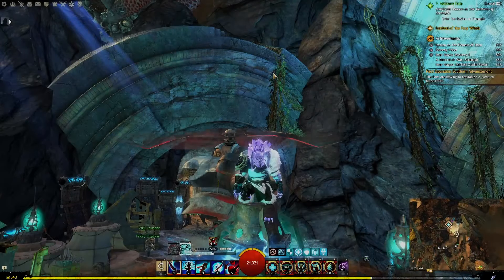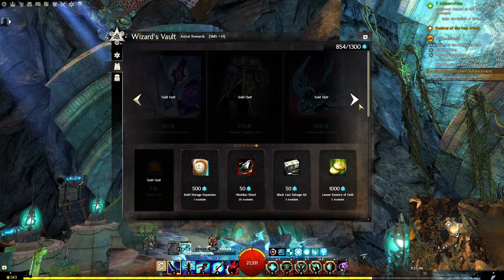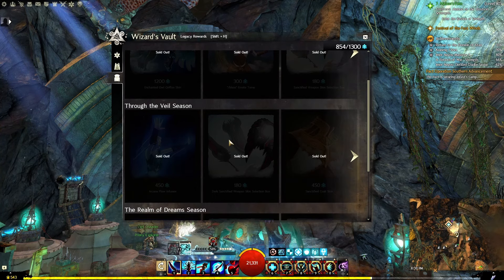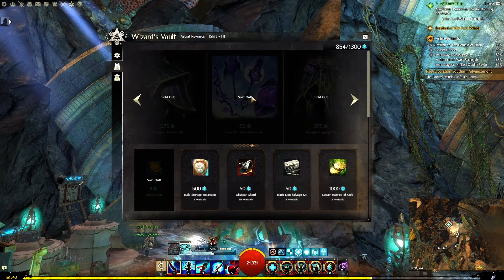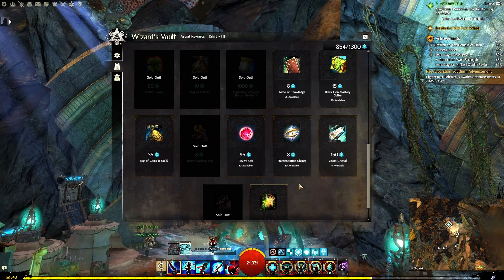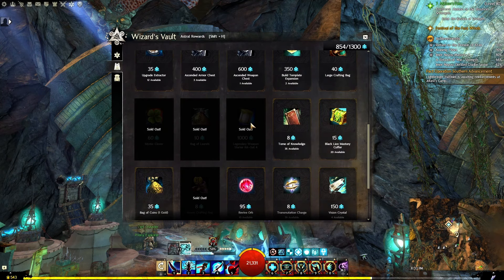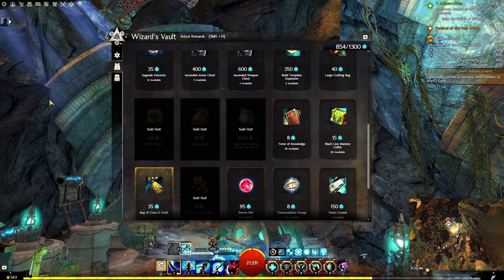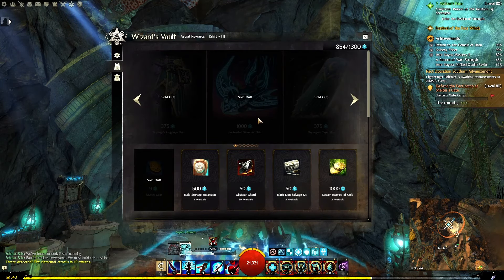GW2 | Wizard Vault Reset Is Coming - A Look at The Past 4 Seasons!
This Video is just a reminder that the Vault will reset so grab these items! If you have them, check out the fast link here: